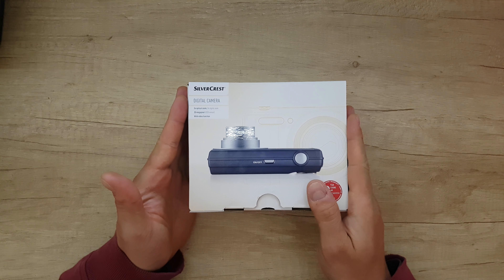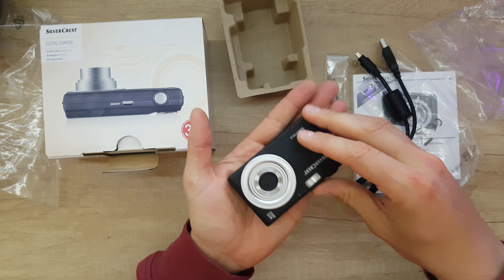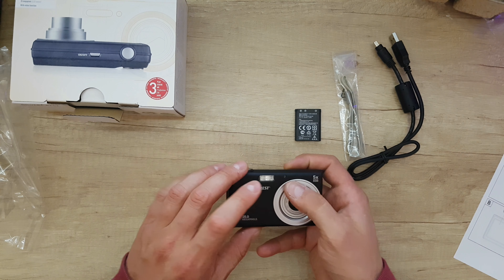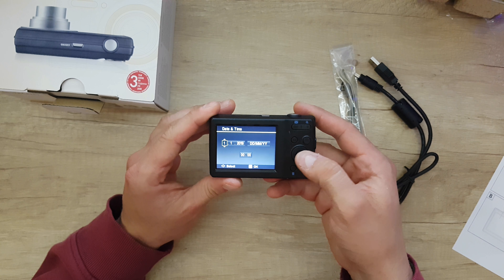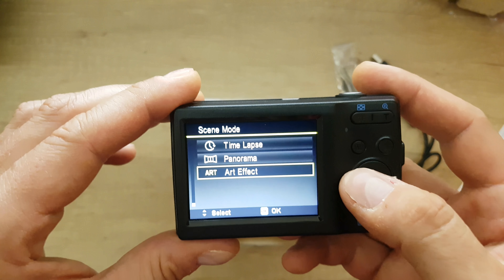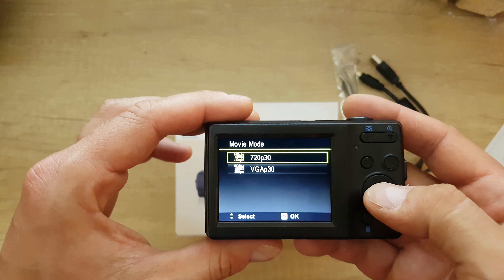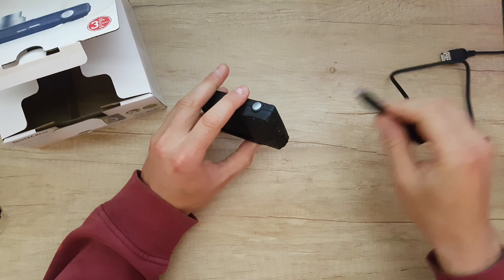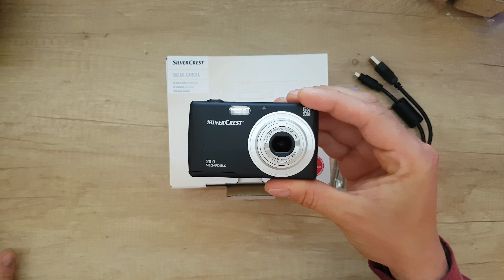Silvercrest Digital Camera SDK 20 A1 UNBOXING REVIEW